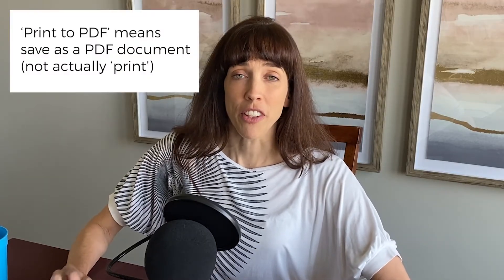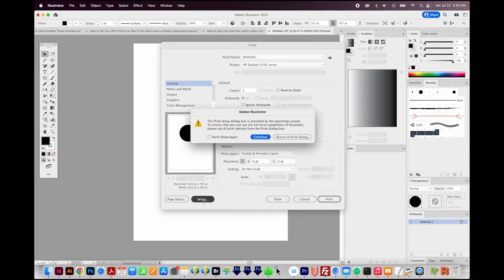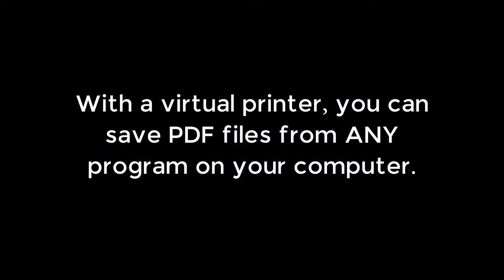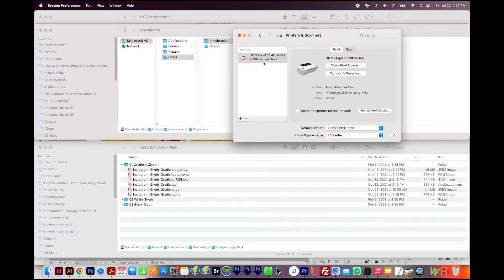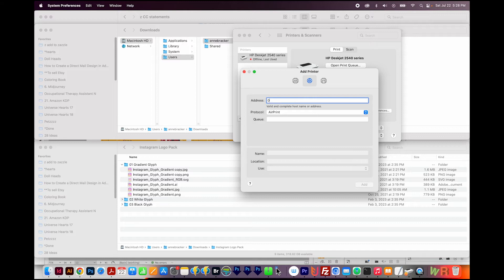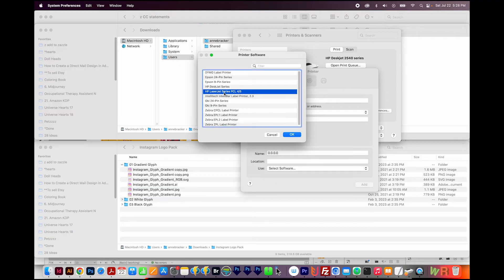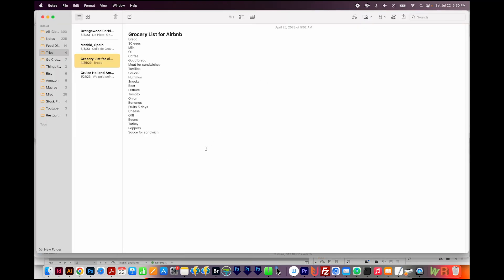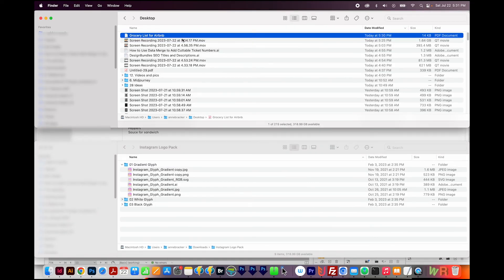How to Set Up a Virtual Printer on Mac to Save PDF Files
Need to save PDF files from any program? You can do this with any printer installed. But maybe you don't have a printer connected - learn how to set up a virtual printer instead!

KDP2: How to Find Keywords and a Niche: How to Make Money Selling Low Content Books on Amazon Series